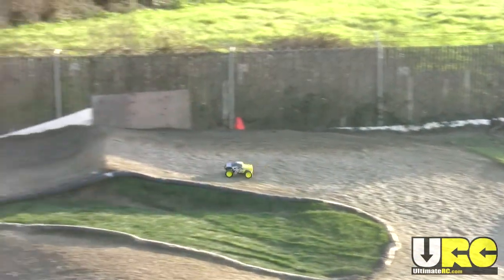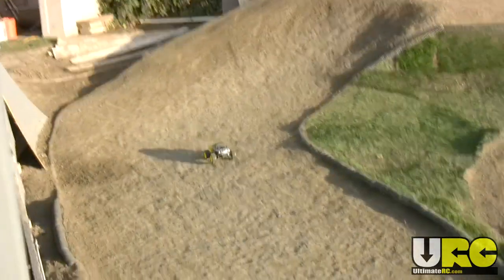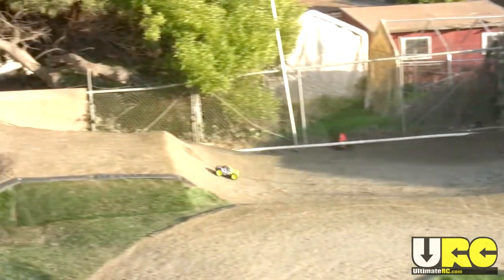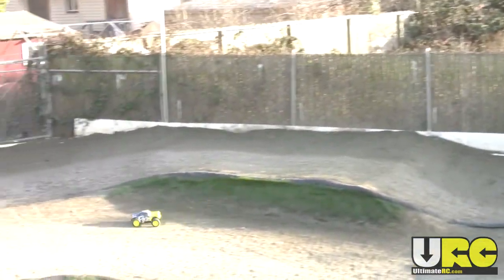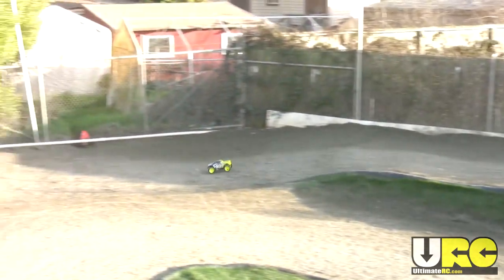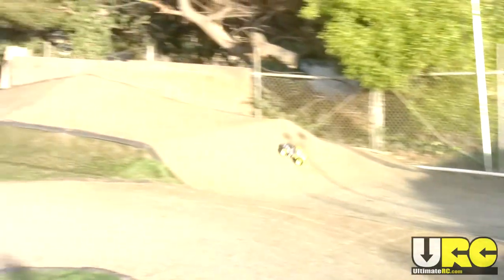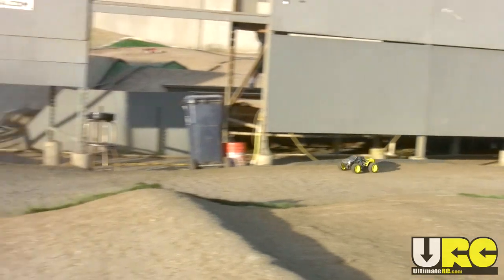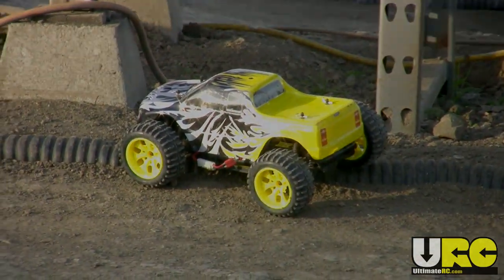Exceed RC Dynamite / Infinitive (brushed) -- off-road track